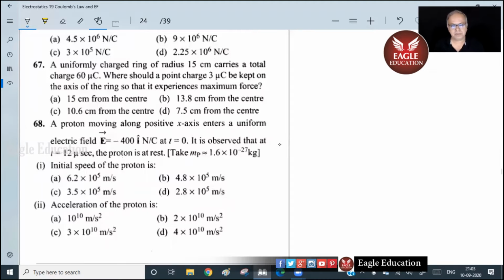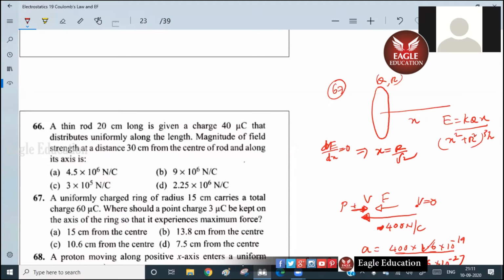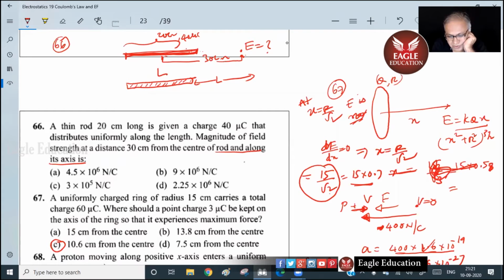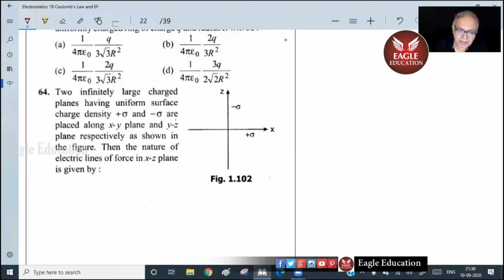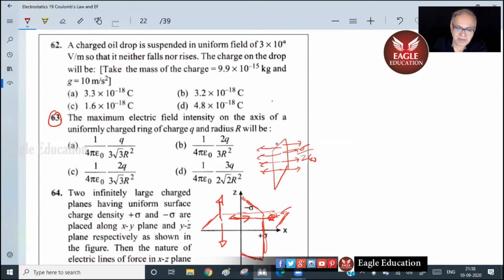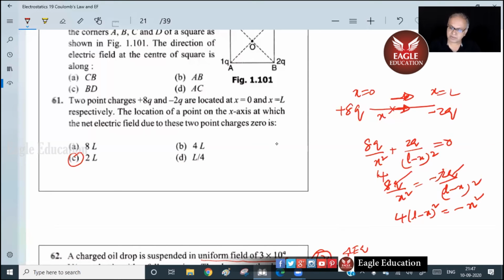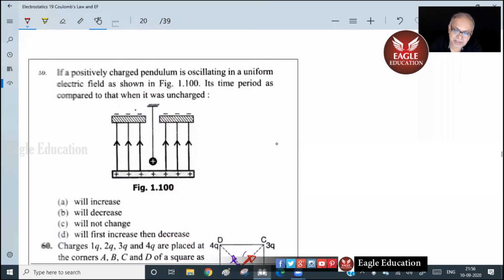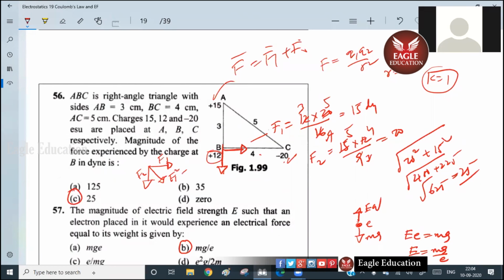Electrostaticsphysics lessons#19/22 by srikanth mallappa | Eagle Education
physics lessons#19/22 by srikanth mallappa
Electrostatics is the study of forces between charges, as described by Coulomb's Law. We develop the concept of an electric field surrounding charges. We work through examples of the electric field near a line, and near a plane, and develop formal definitions of both *electric potential* and *voltage*
Electrostatics is a branch of physics that studies electric charges at rest.
An electrostatic effect: styrofoam peanuts clinging to a cat's fur due to static electricity. The triboelectric effect causes an electrostatic charge to build up on the surface of the fur due to the cat's motions. The electric field of the charge causes polarization of the molecules of the styrofoam due to electrostatic induction, resulting in a slight attraction of the light plastic pieces to the charged fur. This effect is also the cause of static cling in clothes.
Since classical physics, it has been known that some materials, such as amber, attract lightweight particles after rubbing. The Greek word for amber,  or electron, was thus the source of the word 'electricity'. Electrostatic phenomena arise from the forces that electric charges exert on each other. Such forces are described by Coulomb's law. Even though electrostatically induced forces seem to be rather weak, some electrostatic forces such as the one between an electron and a proton, that together make up a hydrogen atom, is about 36 orders of magnitude stronger than the gravitational force acting between them.